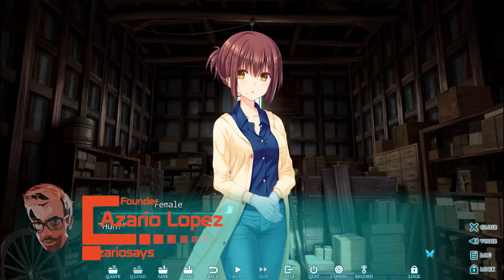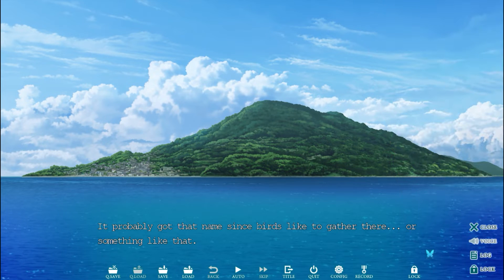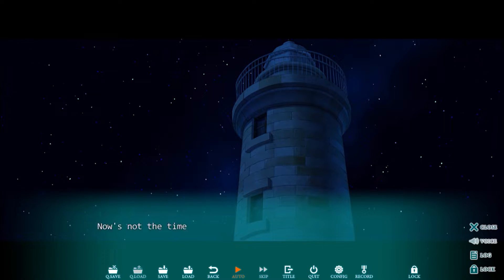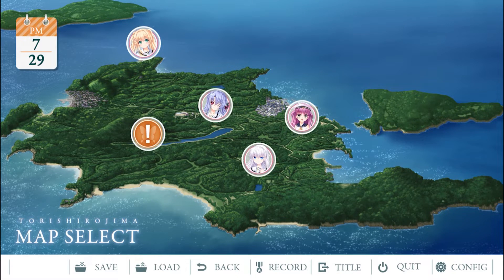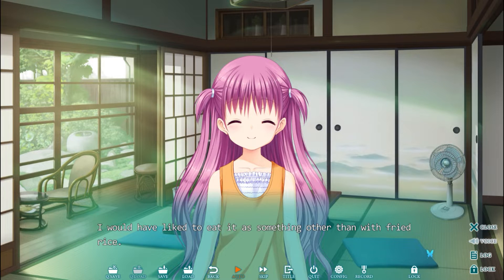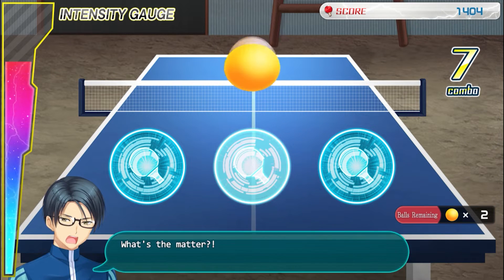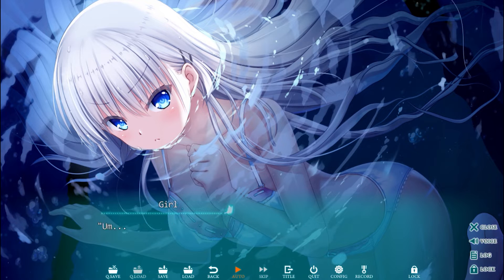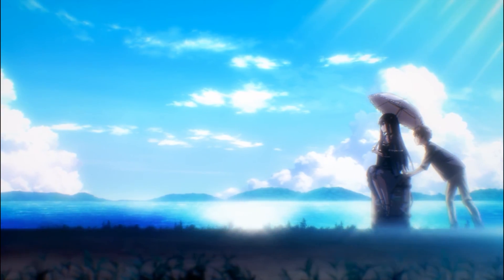Summer Pockets Review - Noisy Pixel